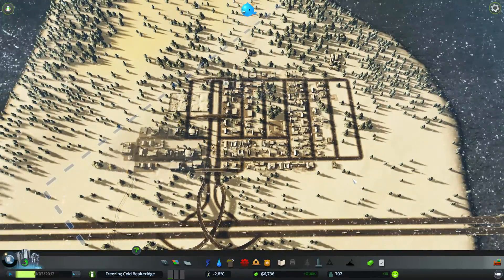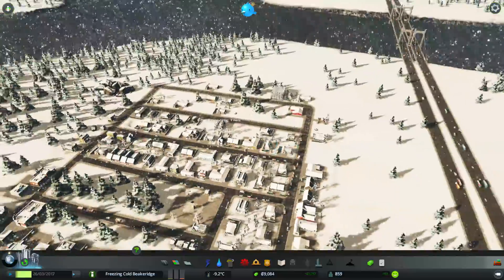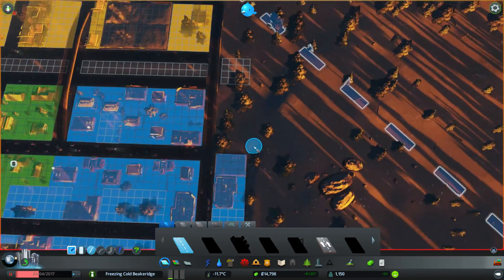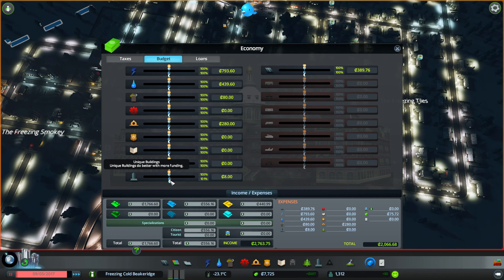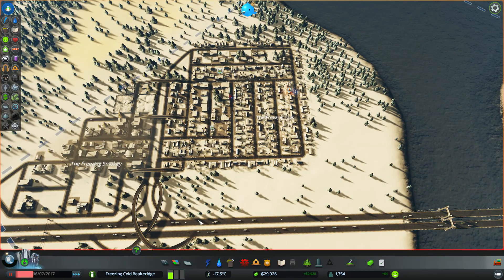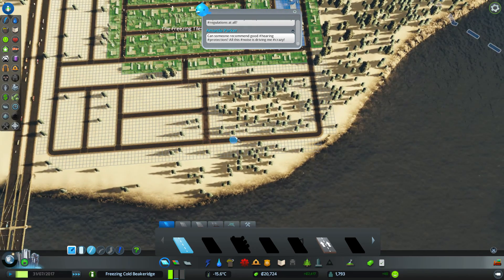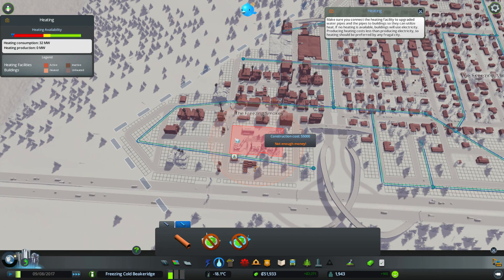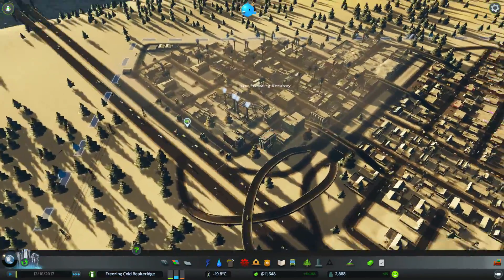Cities Skylines - Full Potential | Episode 2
This is Cities Skylines to its full potential. All DLC. No Mods. Pure Cities Skylines as the developers intended.

If you're new around here, I play games! I don't pretend to play them well, but hopefully you find it entertaining!